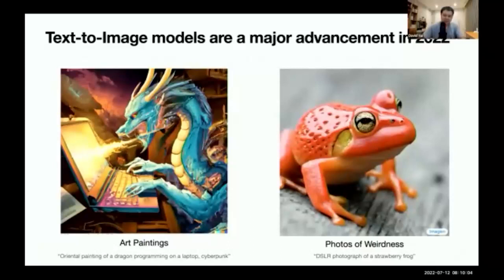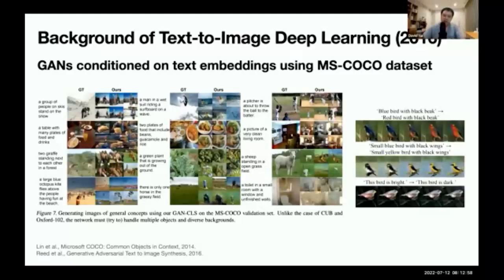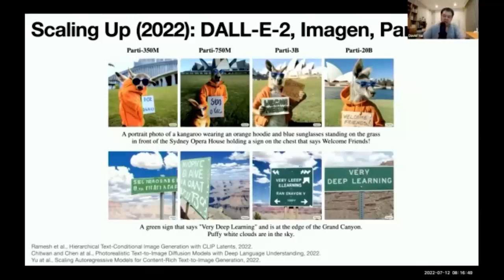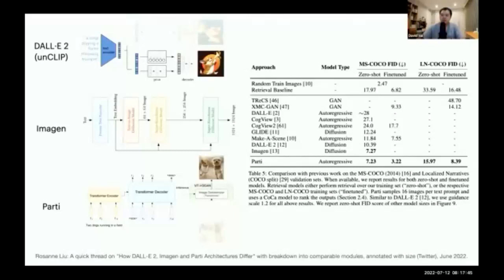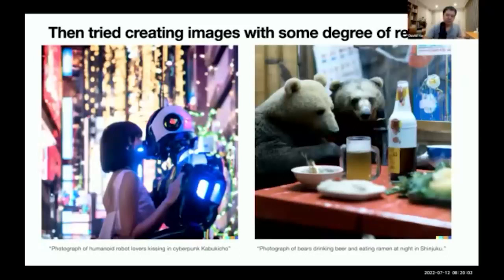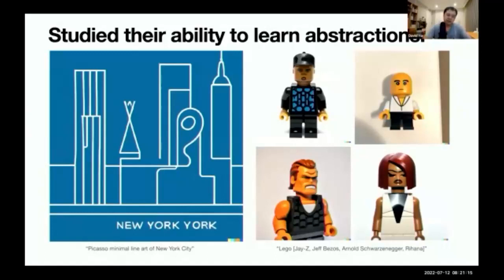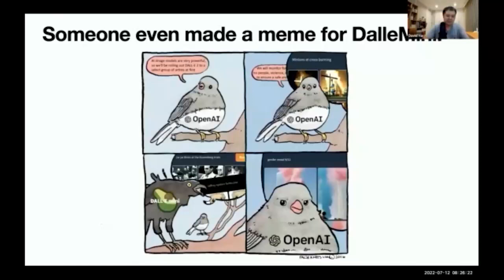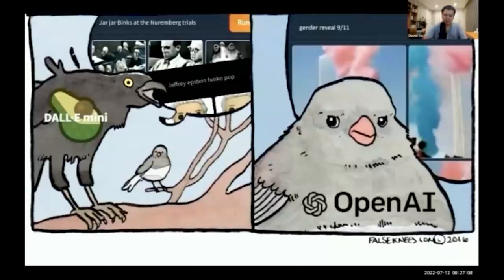Workshop 3.3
Judith Fan